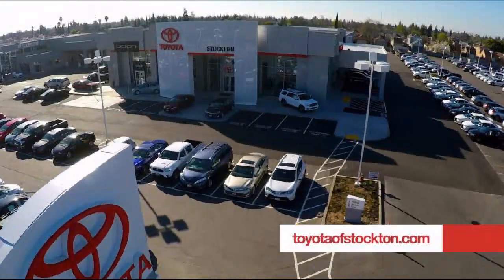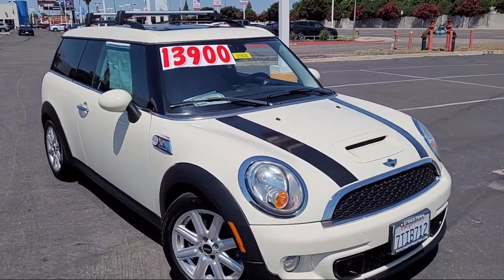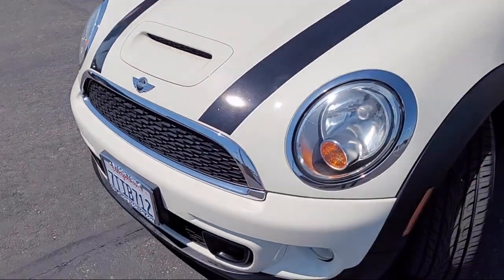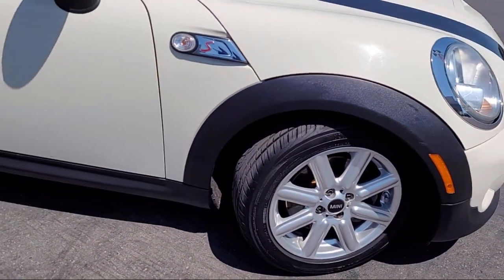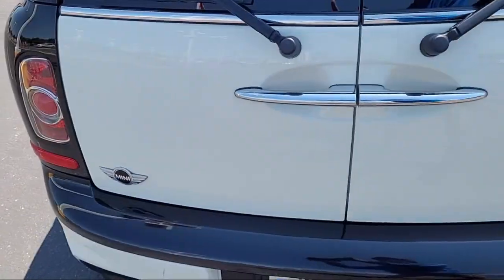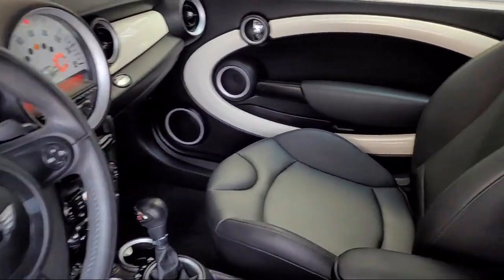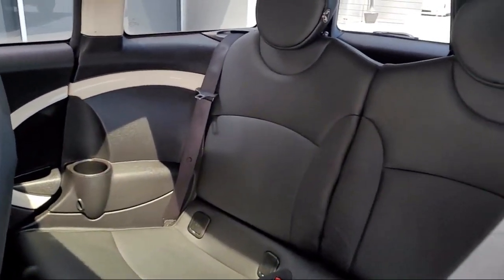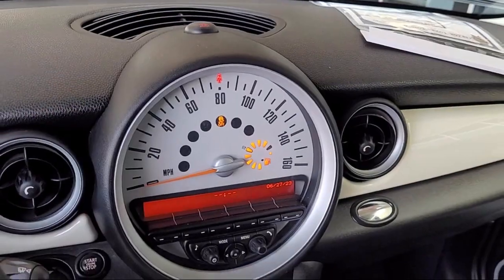2013 MINI Cooper S Clubman Coupe Stockton Lodi Manteca Sacramento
2013 MINI Cooper S Clubman Coupe Stock Number: 21830 Vin:WMWZG3C57DT800064.
Toyota Town
2150 E. Hammer Lane